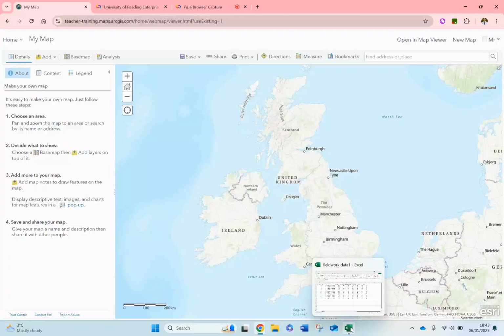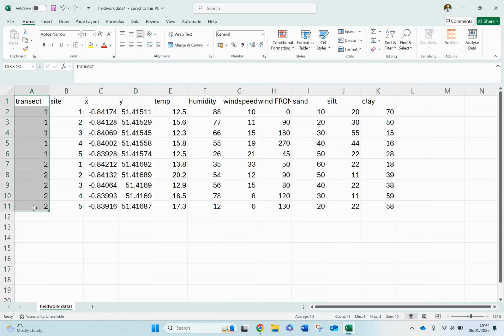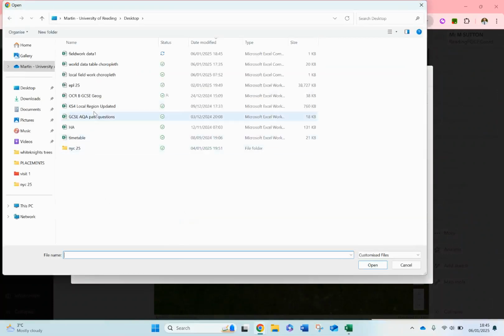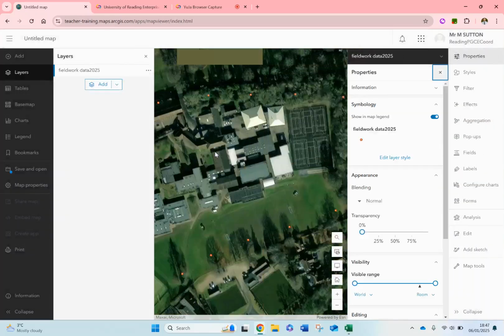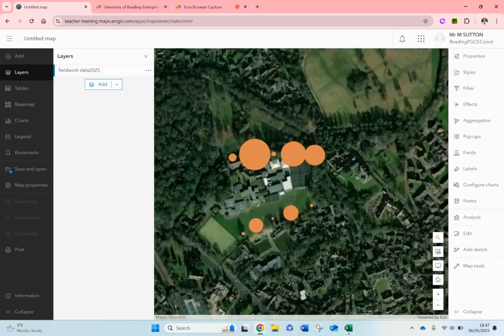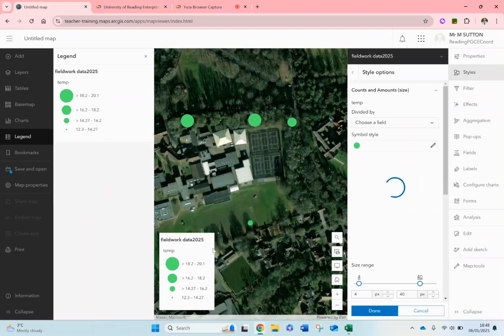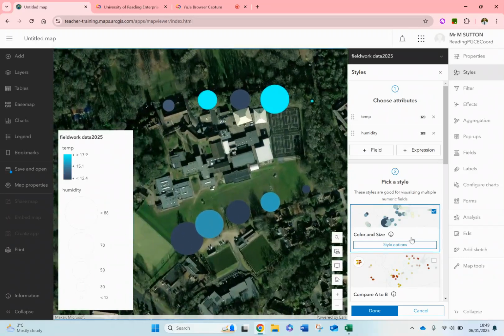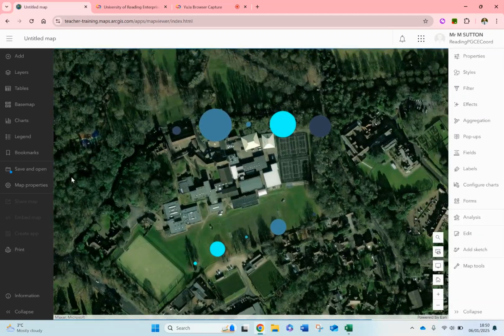ArcGIS Online - START HERE - adding data - proportional shapes & colour